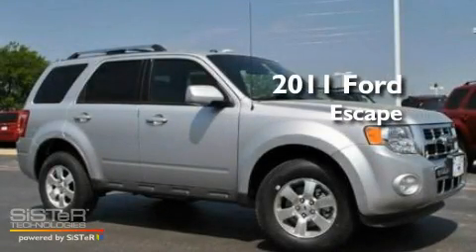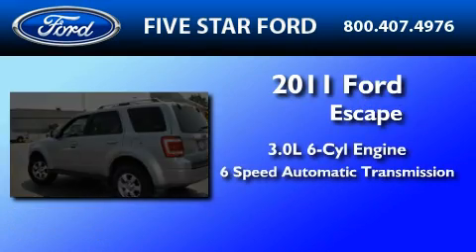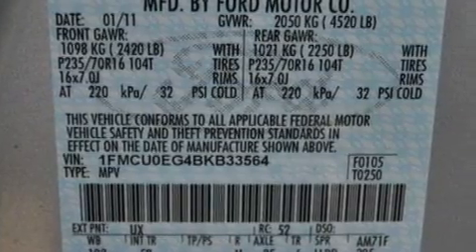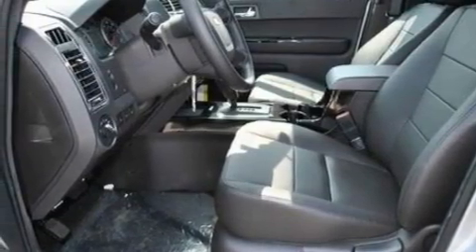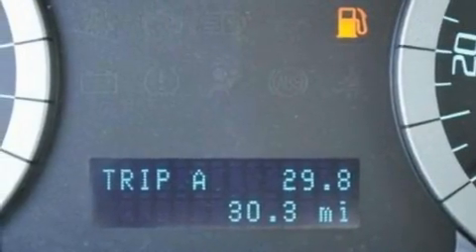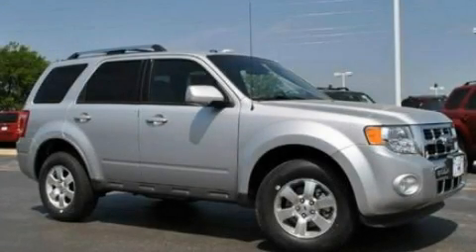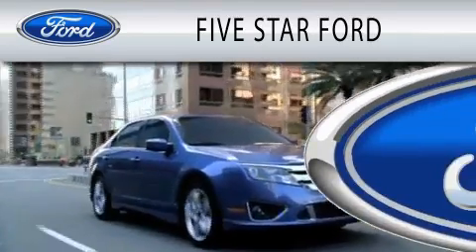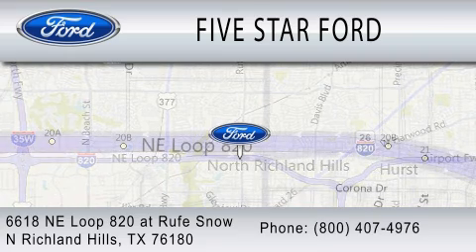2011 FORD ESCAPE TX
Year : 2011
 Make : FORD
 Model : ESCAPE
 Engine : 3.0L V6
 Trans . : AUTO 6SPD
 Exterior : INGOT SILVER METALLIC
 Miles : 30
 Interior : CHARCOAL BLACK
 Stock : BKB33564